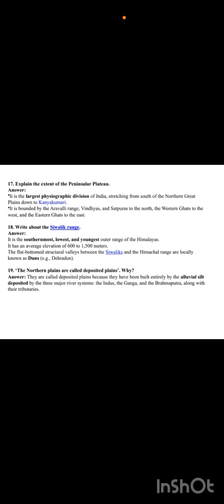SSLC Chapter-10 India- Geographical Position and Physical Features 2026-27 Karnataka board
Detail Answers of this chapter from question no 1 to 20